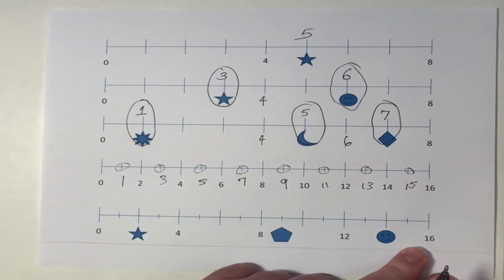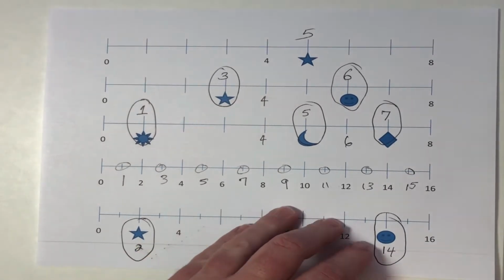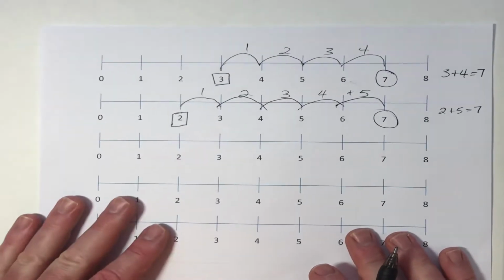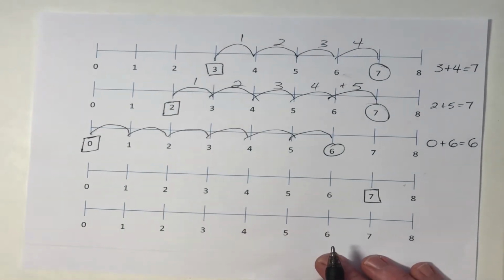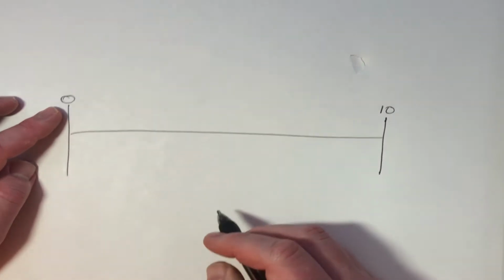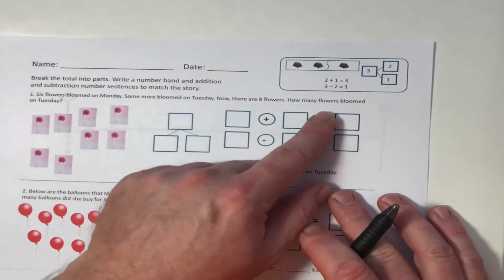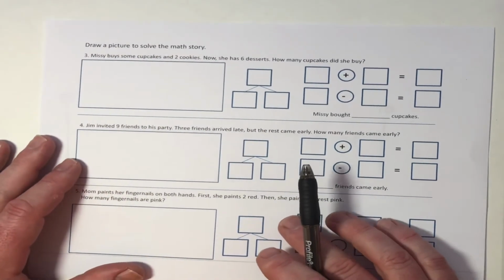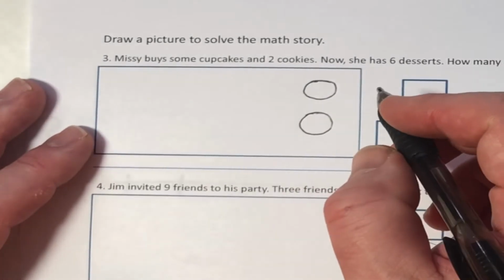Simple Addition and Subtraction for Kids | Learning Scales for Kids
Welcome to BrainPlayTV with JC!
PARENTS:
This channel is dedicated to “Game-Based Learning” Videos for Kids. You’ll NEVER see any "bad stuff" here.

IF YOU SEE VALUE IN OUR CHANNEL:
SHARING our videos on your social media is one of the best things you can do for us to help us grow and allow us to continue making quality videos for you.

ABOUT US:
JC is an avid gamer and educator who taught at the University level for 13 years and has a Master’s degree in Communication focused on Virtual Learning Communities. He is also currently a graduate student in a Master’s of teaching Elementary Education program. We created this channel because in our family we make LEARNING FUN and we want to bring that to YOUR family.

PHILOSOPHY and CONTENT:
We know there’s a huge difference between HAVING to learn something and WANTING to learn something. In this channel expect to see game-based learning lessons on various topics such as weather, the alphabet, reading comprehension, art, music, maths, earth science, physics experiments, the English language (and later, more languages), geography, world history, space science, and much more!

We know caring parents like you want your children to learn at home with educational videos for kids instead of watching "less beneficial" videos. That's a challenge though, isn't it, if those other videos seem FUN to watch? How can educational videos for kids compete? The answer is by making learning videos FUN!

We know great parents like you want their kids to excel in their educations, so whether these learning videos and games for kids help your child by complementing their homeschool educations or they fill in the gaps for their lessons in classroom settings, we truly hope these learning games and game-based learning videos filled with FUN stimulate their BRAINS and encourage them to PLAY while LEARNING.

Warmest regards, JC

A special thanks goes to Freedom, Khan, and Shelly for their help!

In this video we explore problem solving for babies, toddlers, preschoolers, kindergarteners, and kids. Have some fun with us as we do some simple math and learn. We also learn about addition, subtraction, scales, and more!